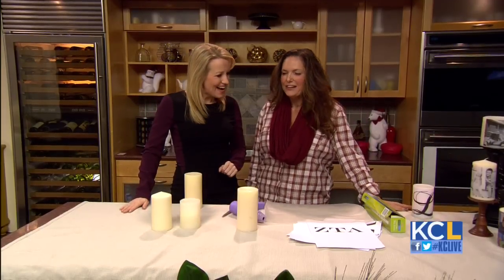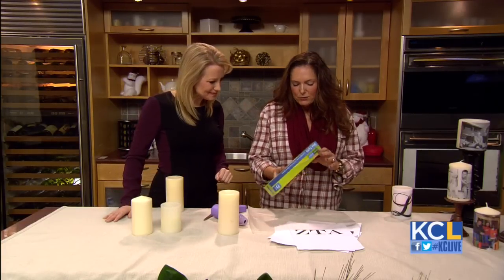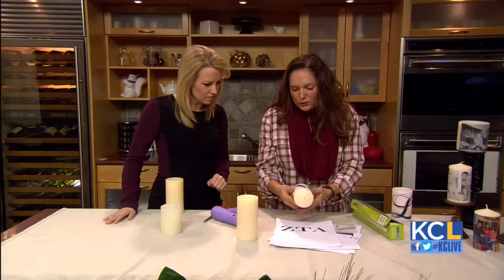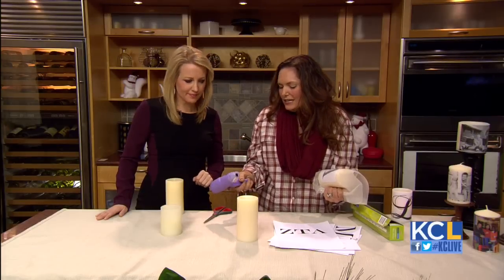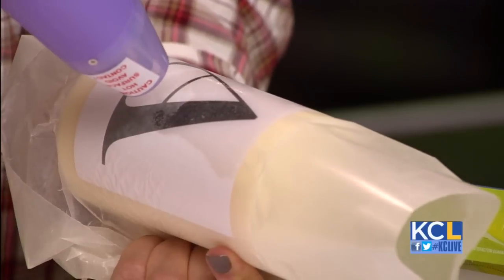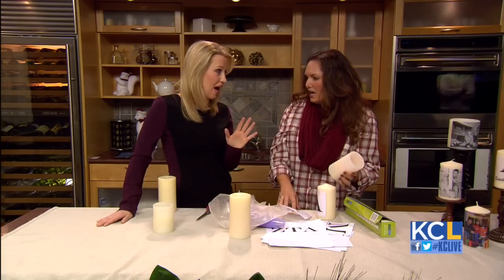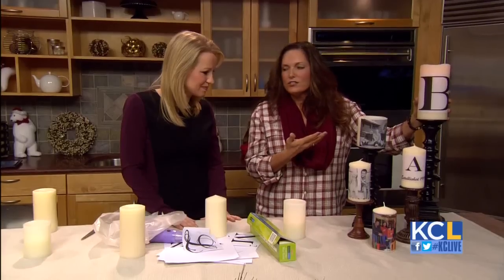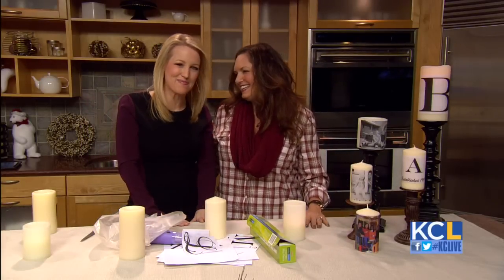KCL - How to make personalized candles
Two of our favorite things combined into one, a personalized gift and candles! Our DIY guru, Leanne Lee, Owner of Rekindled Spaces shows us how to make personalized candles, a perfect gift for the holidays.